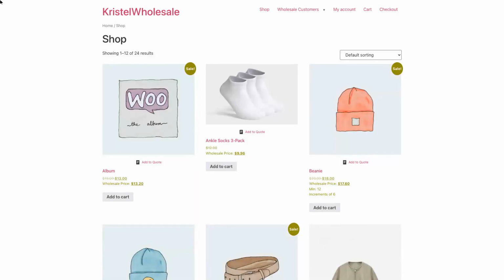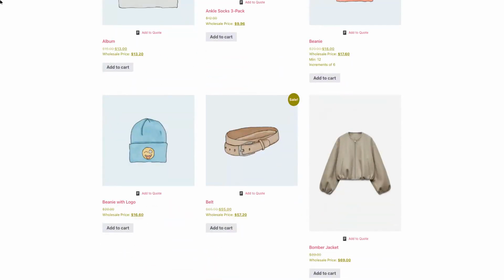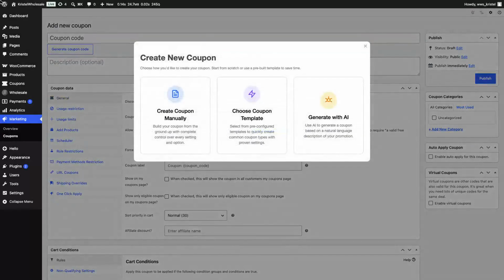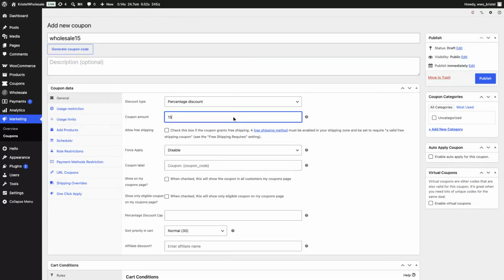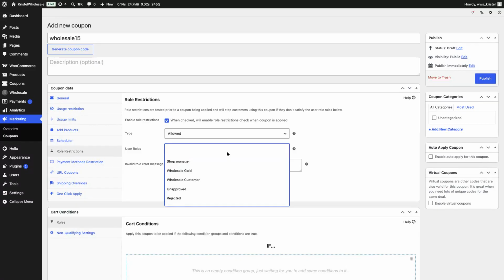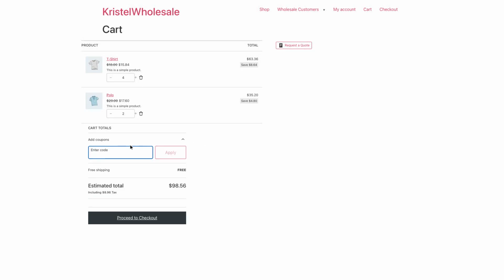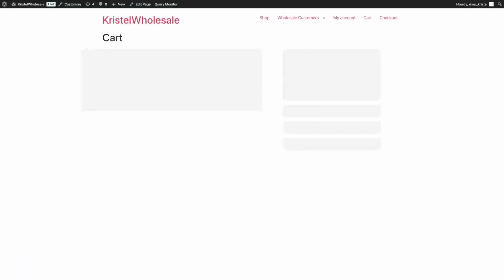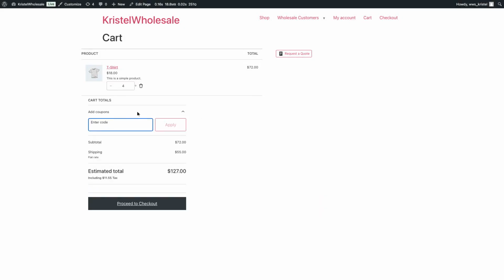How To Make A Wholesale Only Coupon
Want to run a promotion that only your wholesale customers can use? In this video, we'll show you how to build a wholesale-only coupon in WooCommerce using the Role Restrictions feature in Advanced Coupons for WooCommerce.
In this tutorial, you'll learn:
✅ How to install Advanced Coupons for WooCommerce and get to the coupon screen under Marketing → Coupons
✅ Which optional controls to add, like an expiry date and usage limits, so the promo doesn't run away from you
✅ How to open the Role Restrictions tab and switch on Enable Role Restriction
✅ What the Allowed type does and how to pick your wholesale roles in the User roles field
✅ How to write a custom Invalid role error message so retail shoppers see a clear explanation
Whether you're launching a seasonal wholesale promotion, rewarding your loyal B2B buyers, or discounting a specific product range, this guide gets your role-restricted coupon live in a few minutes without touching a line of code.
📌 Perfect for: WooCommerce store owners, B2B eCommerce managers, wholesale business owners, and WordPress shop managers who want to run promotions exclusively for their wholesale customers.